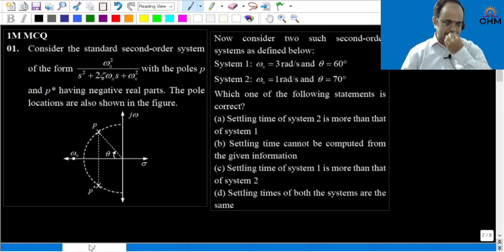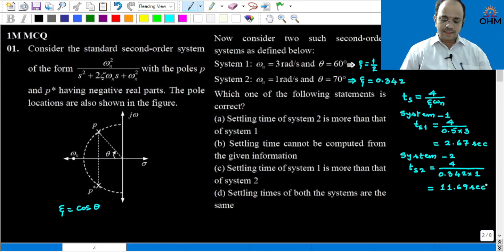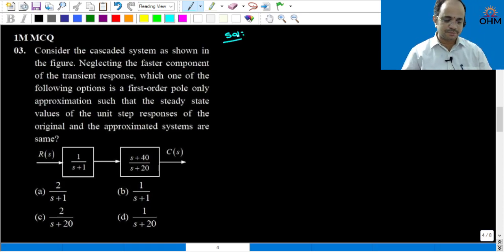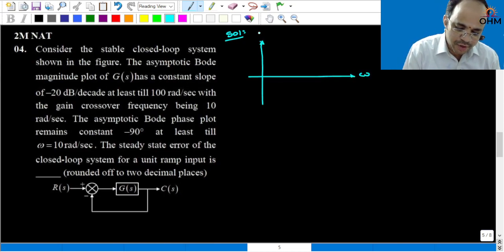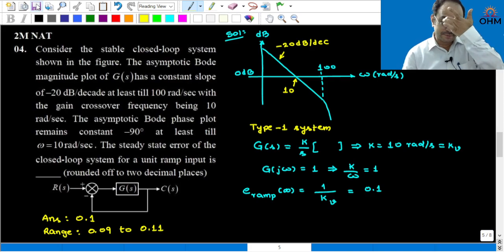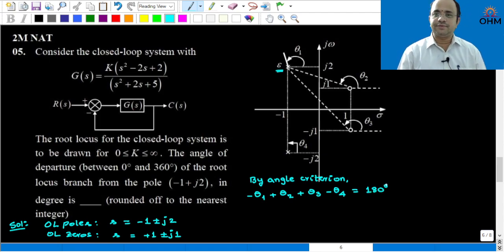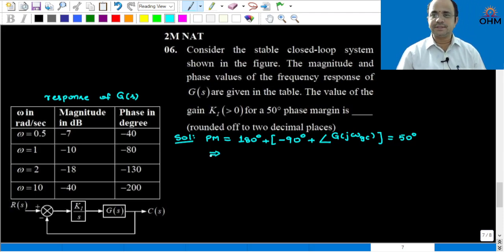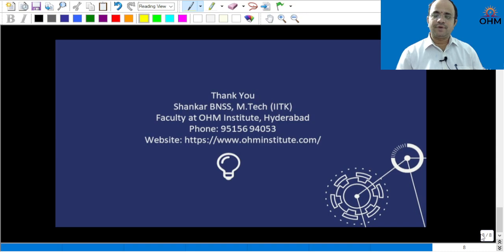GATE 2024 Control Systems Solutions | EE paper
I discussed detailed video solutions of Control Systems of GATE 2024 from EE paper. These questions are very much useful for the preparation of ESE and various PSU examinations. All the best